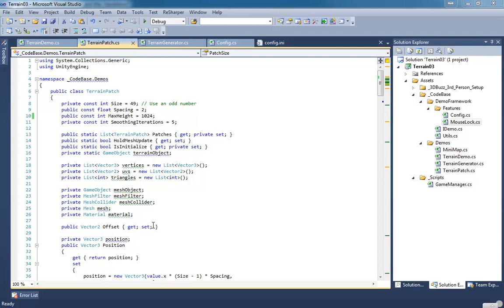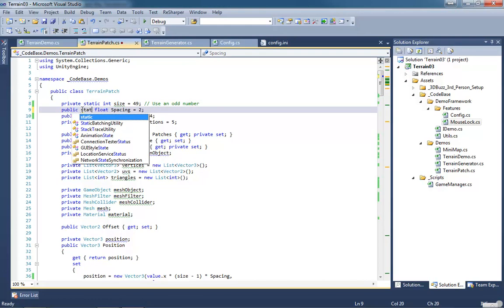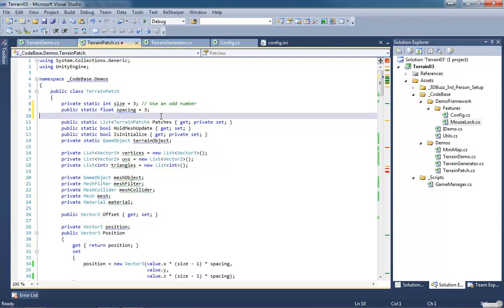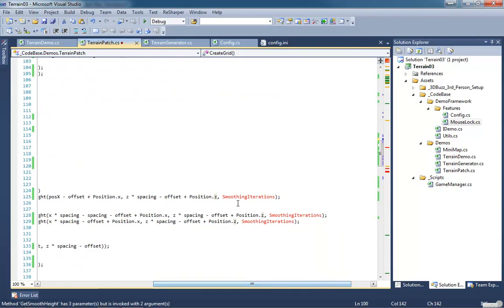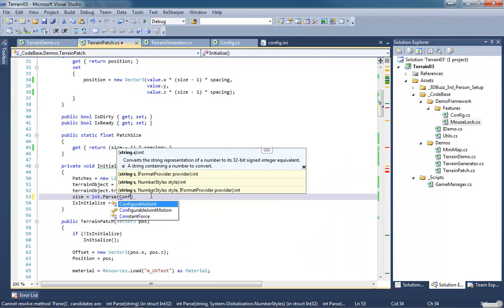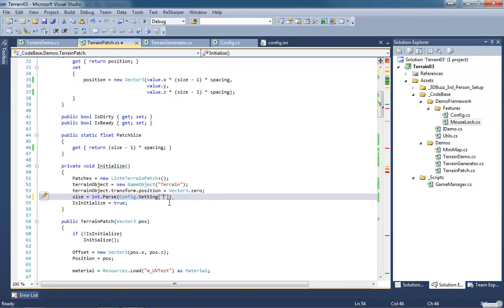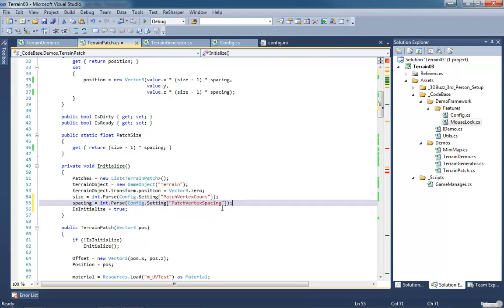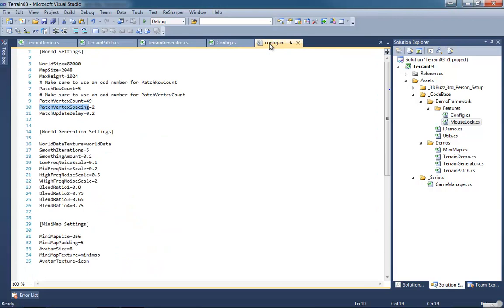🔴 Terrain R&D (Session 3.16) • The Beginning • MMO Game Development with Unity • (Pt. 71)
We will now rework the TerrainPatch class, allowing it to utilize the config.ini file rather than using the existing "magic numbers" within the class.